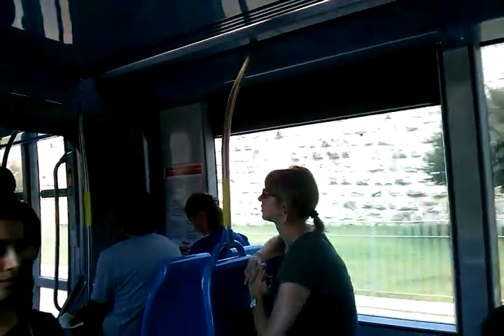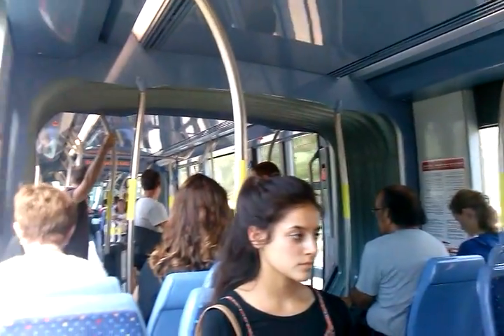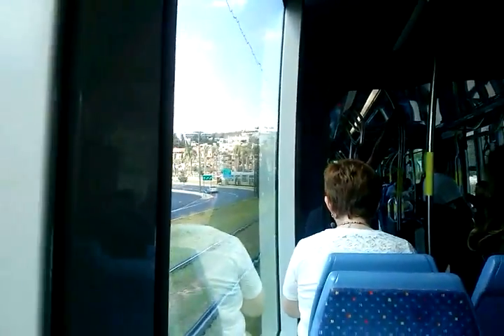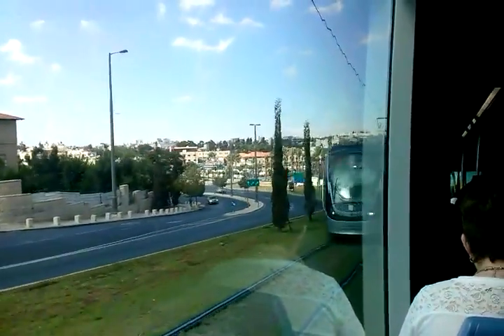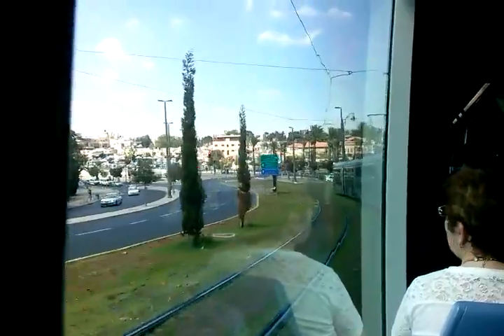Jerusalem Light Rail 2